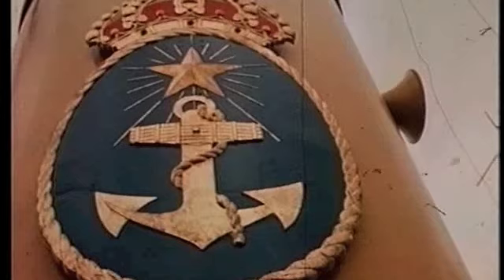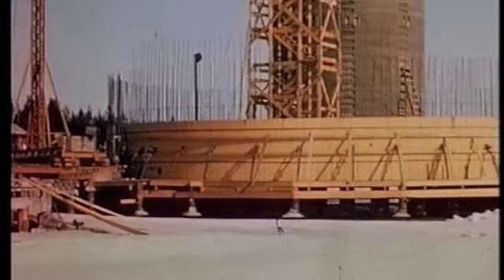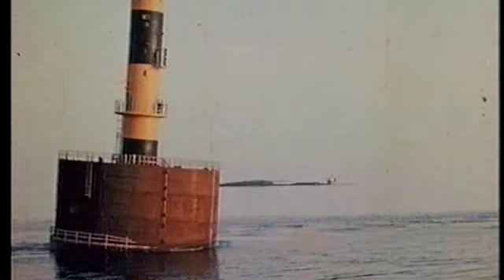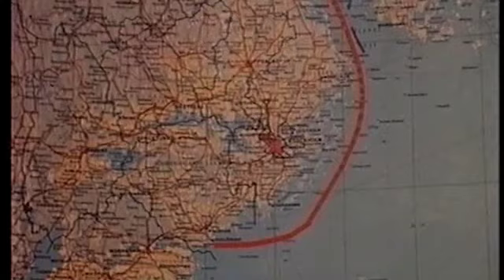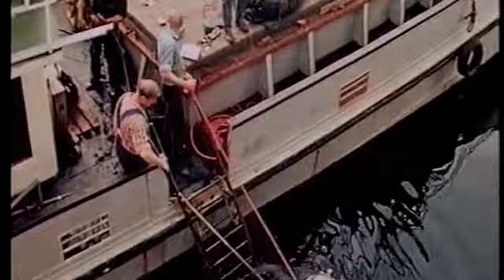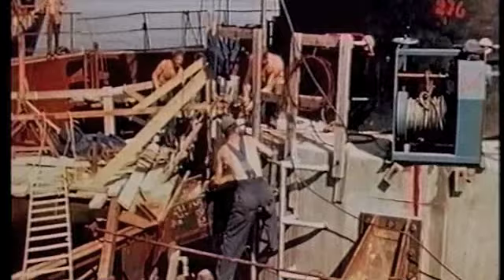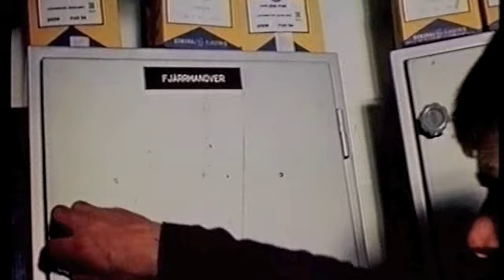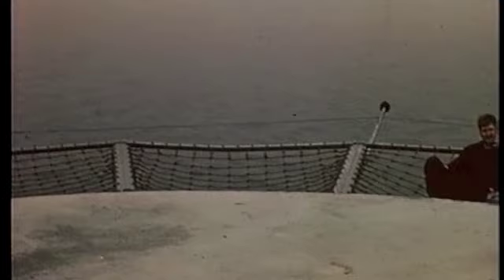Hävringe och Gustaf Dalén del 1/2